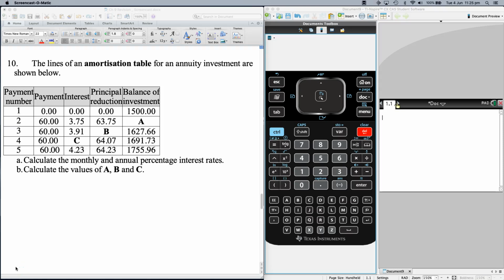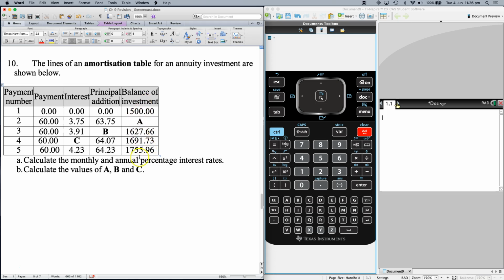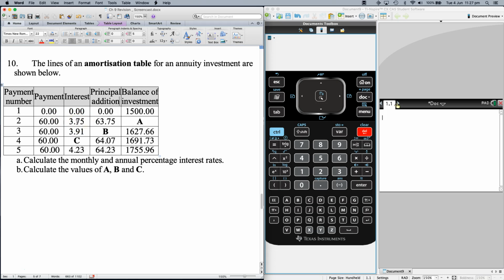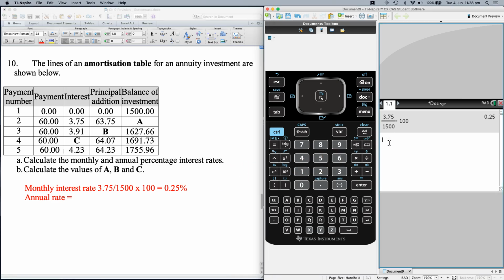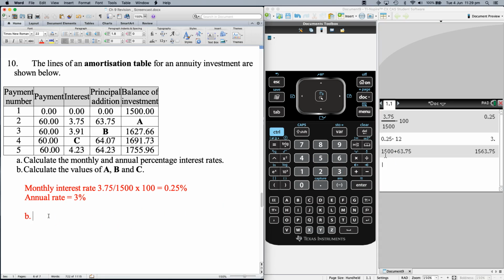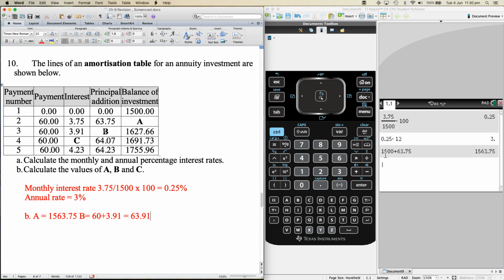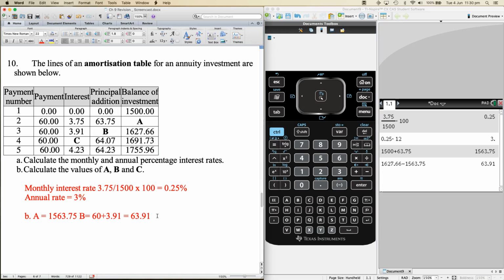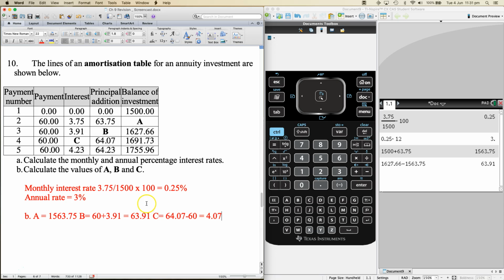Ch9 Revision Qu10